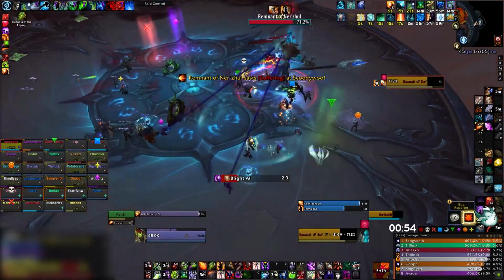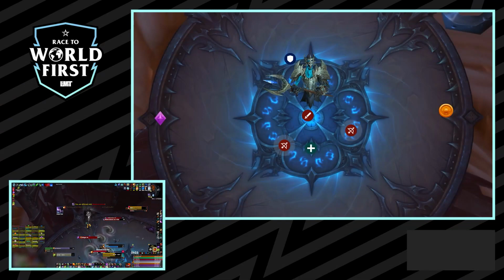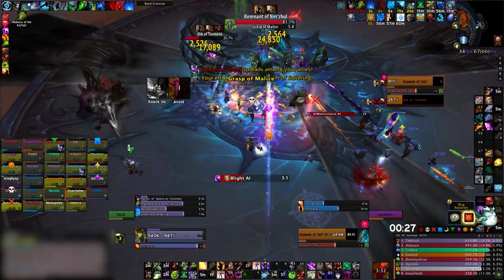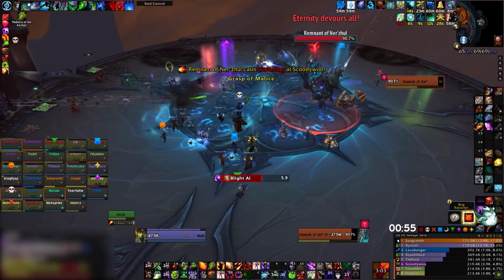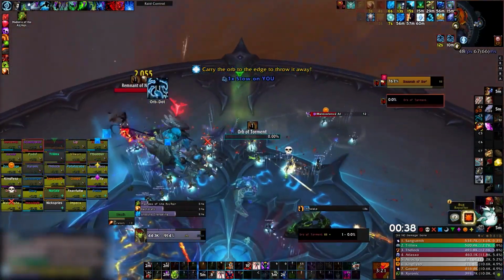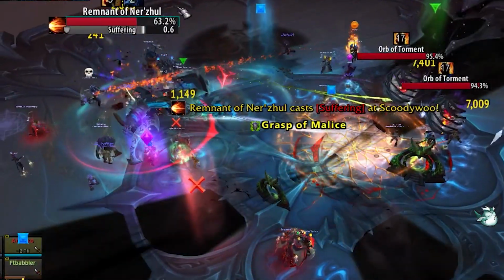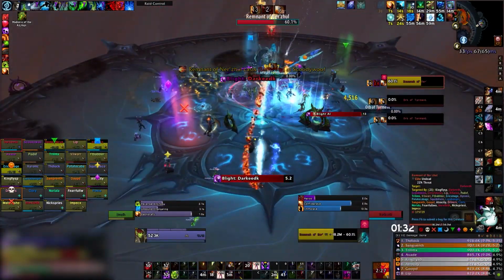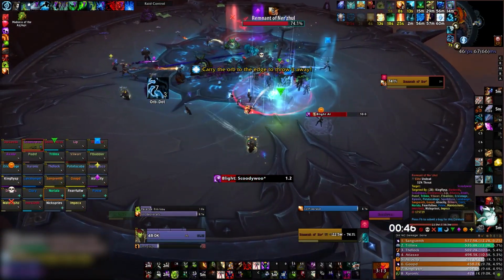Remnant of Ner’zhul Heroic Guide - Sanctum of Domination Raid - Shadowlands Patch 9.1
In this Heroic Remnant of Ner’zhul boss guide, you’ll learn exactly how to defeat the remnants of the first Lich King, Ner’zhul, in Shadowlands patch 9.1. Do you have what it takes to defeat the Remnant of Ner’zhul in the Sanctum of Domination Raid?